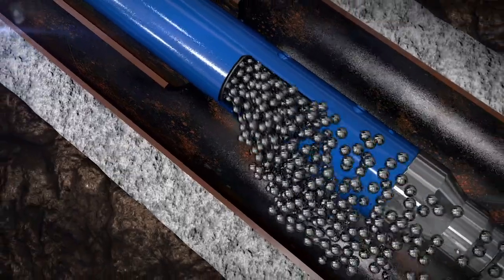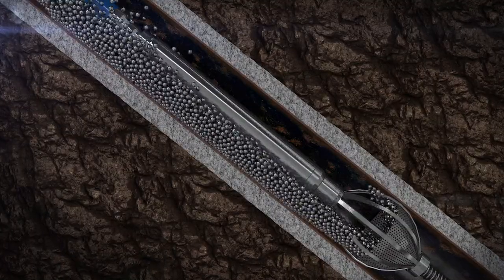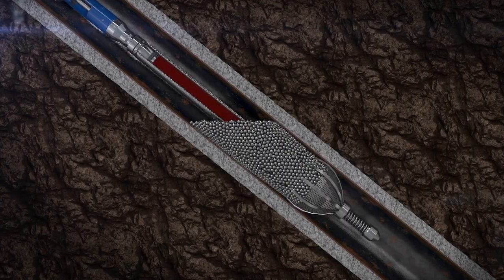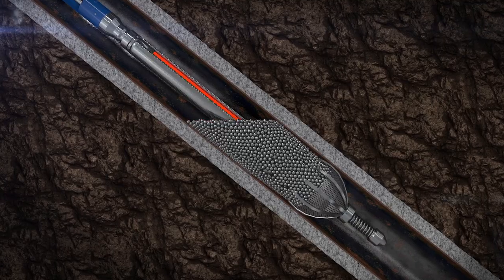BiSN Wel-lok M2M MXD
Provide a Seal in Through Tubing Applications, Wells with Restrictions & Large Diameter Casings. In an effort to increase the expansion ratio beyond even that of the original TS without compromising pressure differential and gas tight sealing capabilities, BiSN developed the Wel-lok M2M MXD™ tool. The use of a bailer to carry the bismuth based alloy downhole in shot form allows for a smaller diameter tool to be run in hole while increasing the expansion ratio of the tool up to 3 times the tool OD.